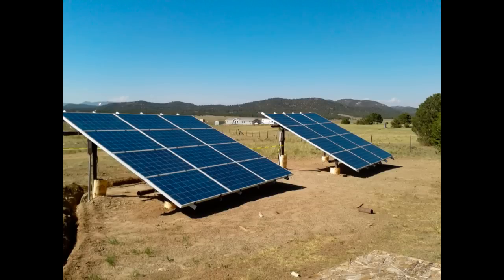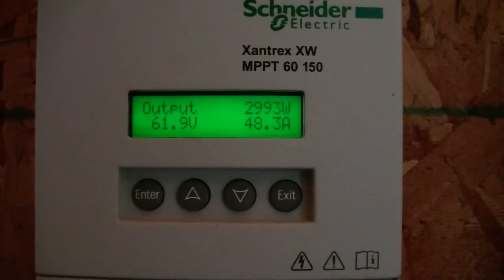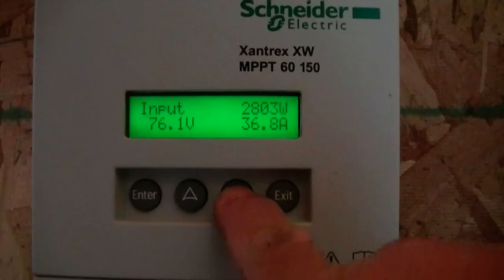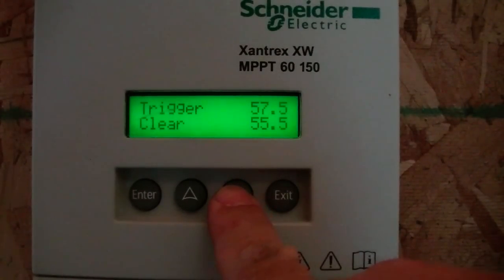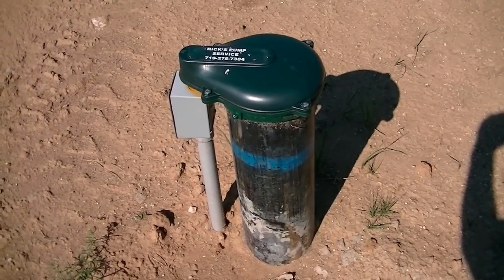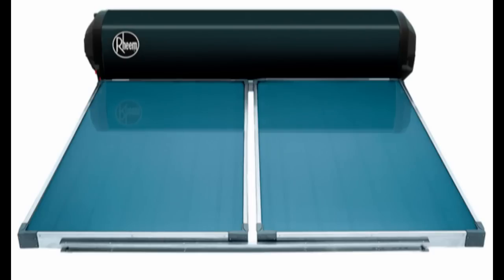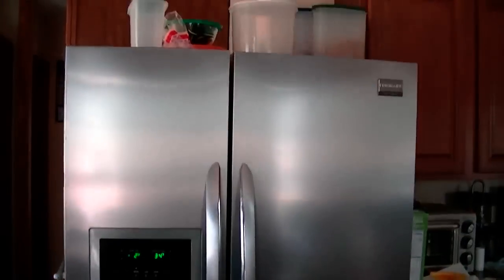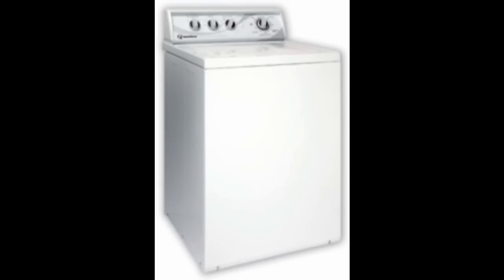Solar Design Considerations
This video is NOT how to design a solar system, but rather things to consider before you actually start to sit down and design.  Step back and look at your big picture first.  What are your needs, and what can be rearranged (like washing clothes during the day instead of night) to accommodate more bang for the solar buck.

Batteries are a huge part of the investment.  By reducing the need for a larger battery bank, you reduce costs.  Electricity produces light, sound, motion, and heat.  You can store things produced by electricity besides the electricity itself such as hot water or pressure (air or water) that are just as useful and needed.  an insulated hot water tank is incredibly less expensive to store energy than a huge battery bank to store the power for a demand situation.

Point of use is another place to consider.  Energy-wise appliances are a no-brainer, but what about laptops instead of desktops?  A desktop computer can use over 200 watts continuously, but a laptop only uses 15-30 watts.  LED TV's use half the power of their CRT counterparts.  Spark your own imagination and look at the common everyday items you have.  But don't take away your wife's curling iron - it only uses about 35 watts!

Don't get hung up on stuff that looks cool or is currently in vogue.  Stick with what works and you can really have it going on.  Most people don't even know we're completely off-grid because we literally have everything any home has and want for no more (electrically).

You might think that I can do it because I have such a small home.  Well, how many refrigerators, washing machines,  TV's, Computers, lights do you have compared to me?  Probably not much, if any more than I do.  With some in-house observations before you even start, you'll get a much better idea of where and how to start.